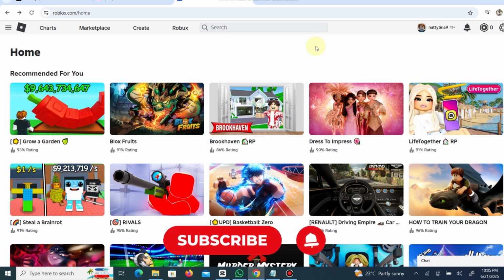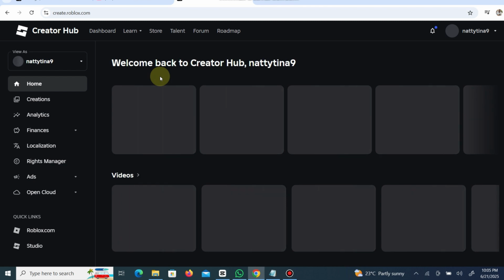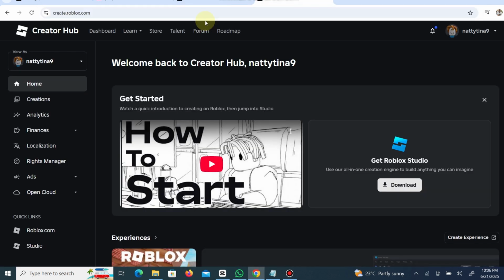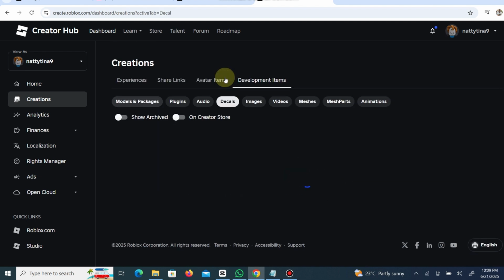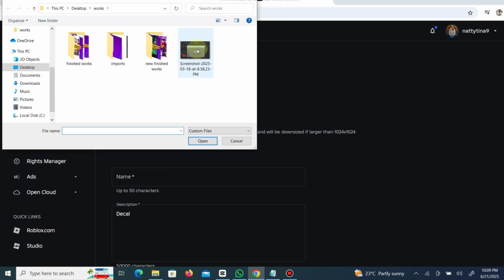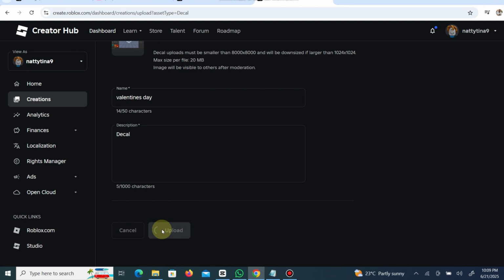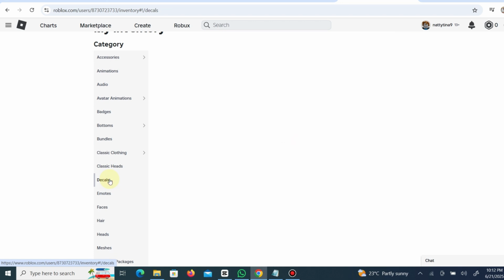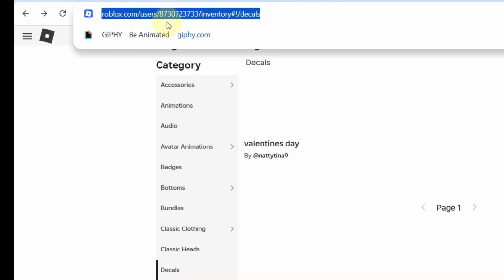How To Make Decals In Roblox (Updated 2025)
Want to learn how to make decals in Roblox in 2025? This updated tutorial shows you the easiest way to create, upload, and use custom Roblox decals for games, clothes, and models. Whether you're a beginner or just need a refresher, this guide covers everything you need to know about making decals on Roblox Studio and the Roblox website. Follow step-by-step instructions to create your own Roblox decal fast and easy. Start customizing your world with unique images today!